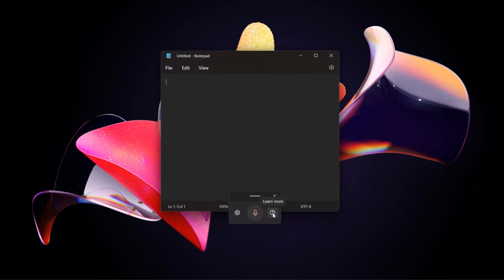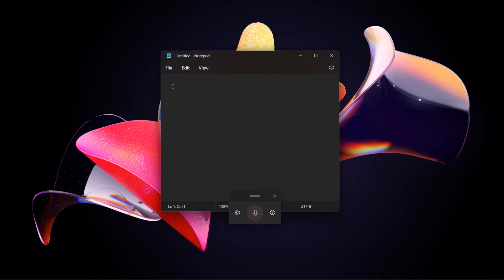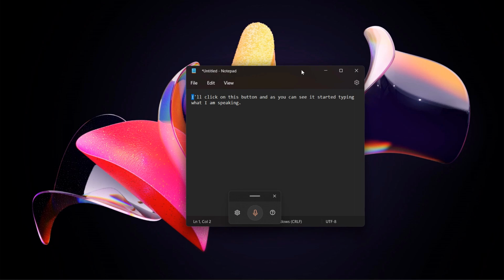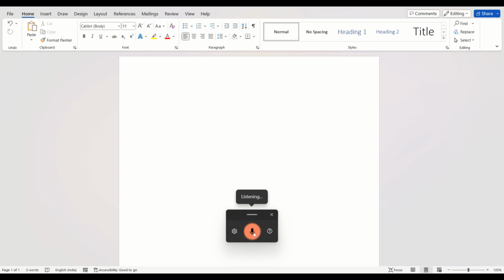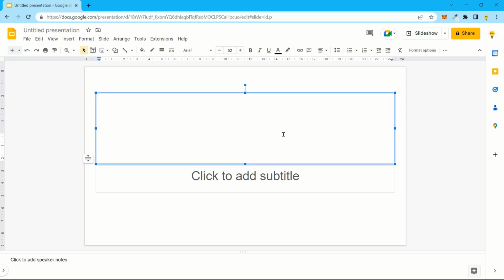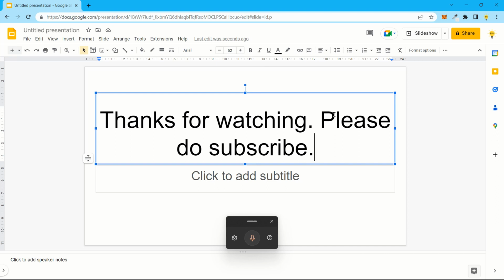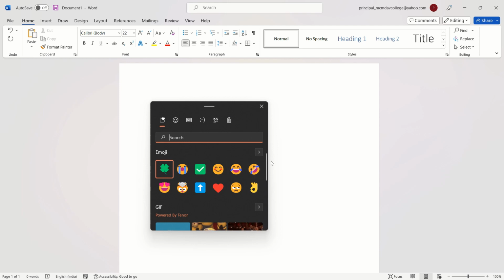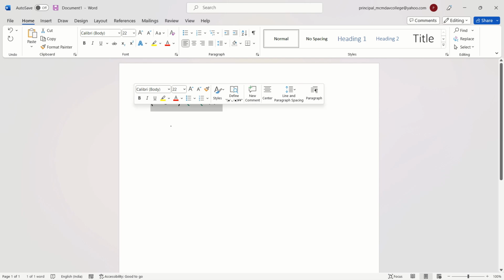How to Turn Your Voice into Text using Windows 11 | +Bonus Tip!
Hello Everyone! In this video I will tell you how to covert your voice/speech into text in Microsoft's  Window 11. This Feature will work in any application on your Windows 11 device. Also in the end I will tell you a bonus tip on how to add emojis, kaomoji, gifs and symbols. All this is explained in an easy step by step tutorial. So sit back, relax and enjoy the video.